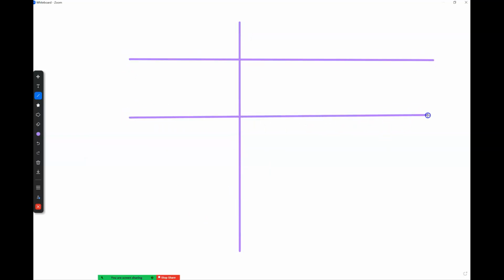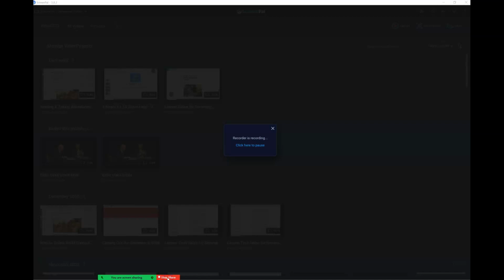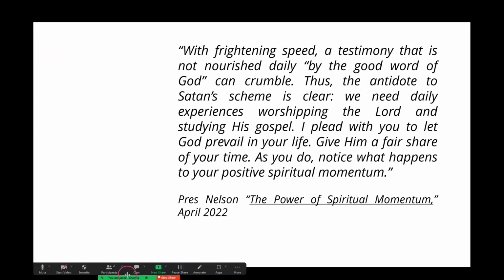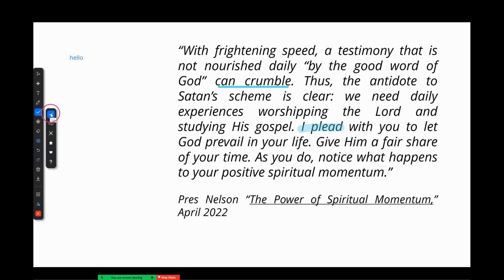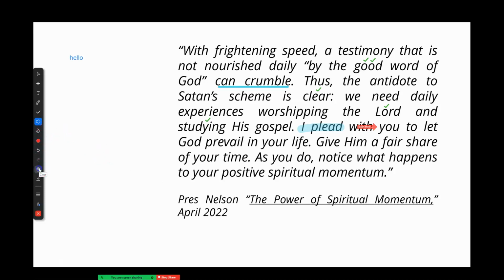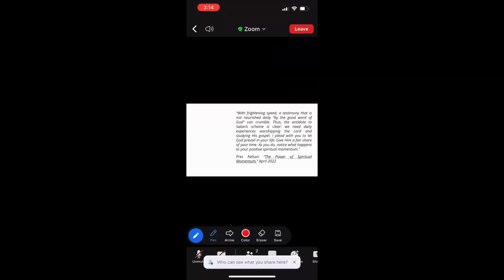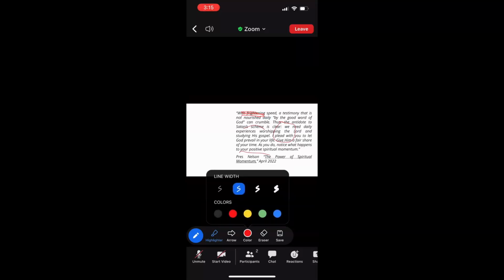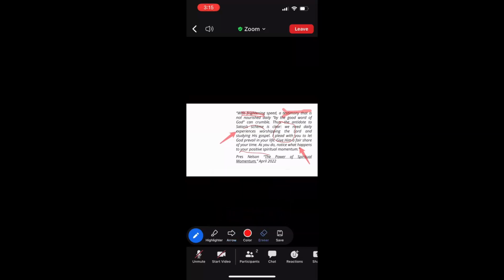Annotating: Engaging Zoom Teaching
Ever wondered how to use the annotation function in Zoom as a teacher and how students can use it too?  Check out this video that walks you through how to annotate on a computer and what your students joining your zoom class on phones will be able to see and annotate as well.